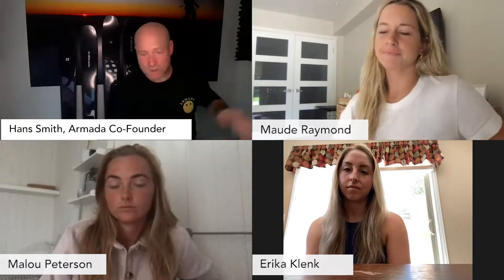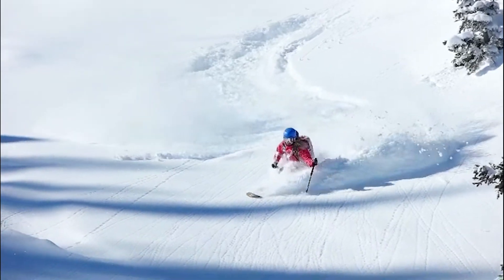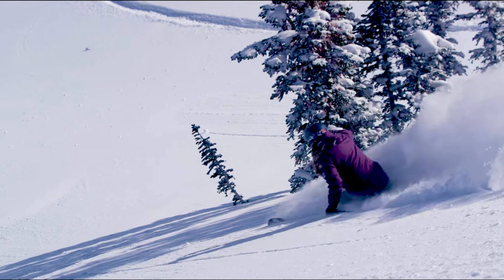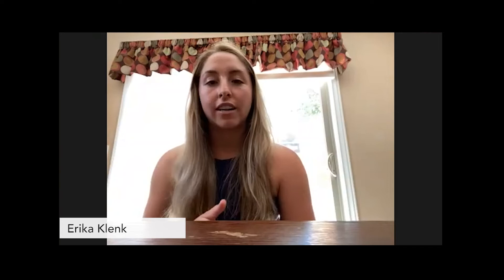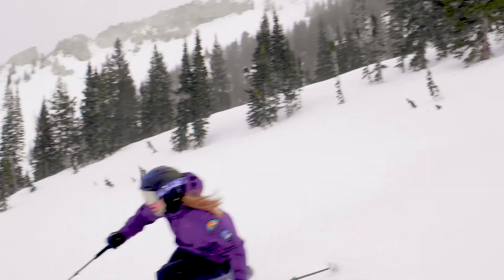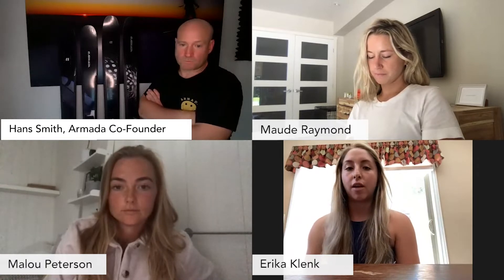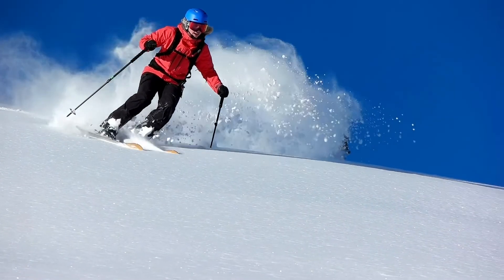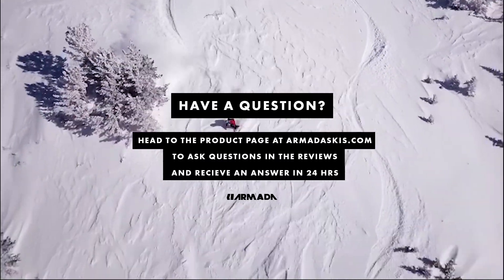FW20 Armada Trace 108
The Armada Trace 108 knows you have to get up to get down, featuring lightweight efficiency and the chatter dampening of Adaptive Mesh in one envy-inducing package. Carved from backcountry pedigree with a nod to devout freeriders everywhere, the 108 weighs in light, but doesn’t leave performance to chance.